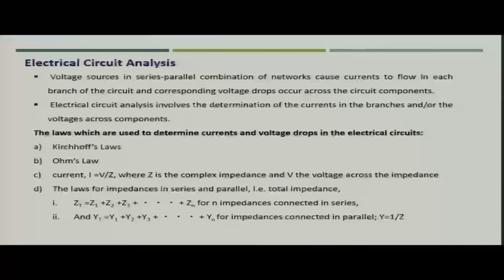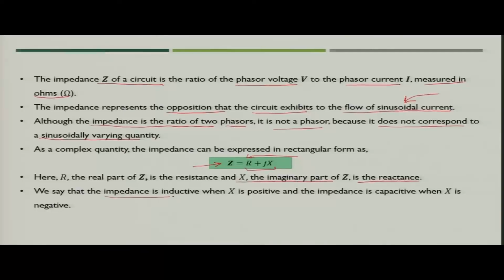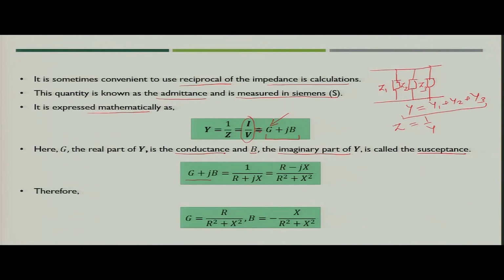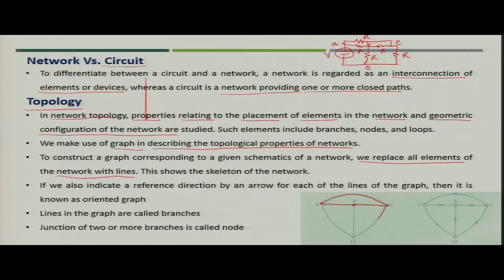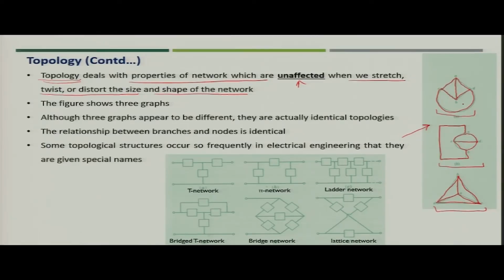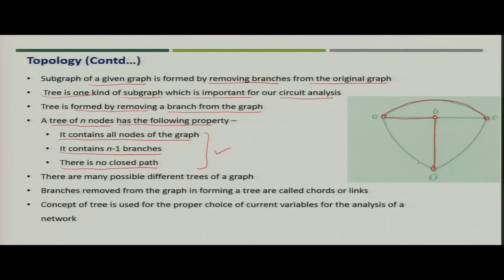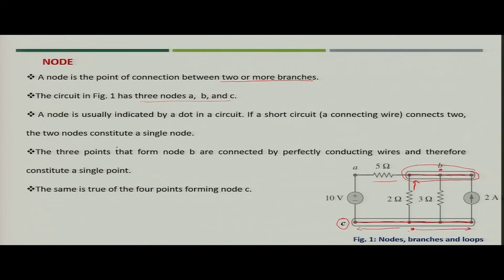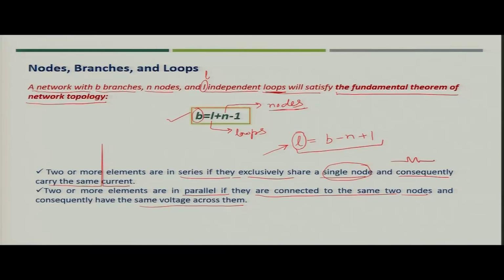Topology ch19 swayamprabha